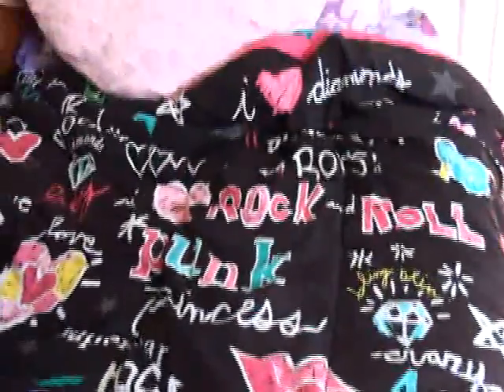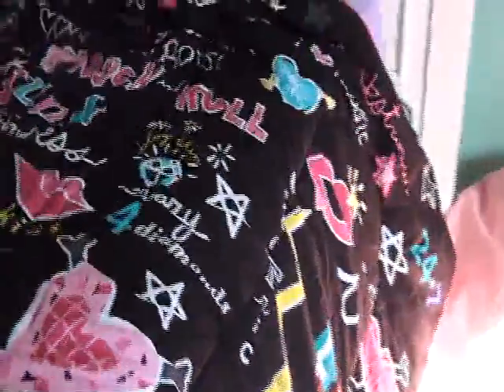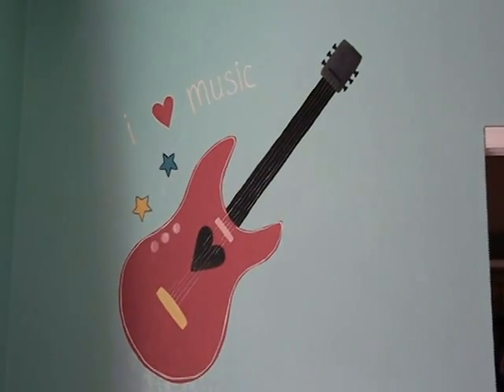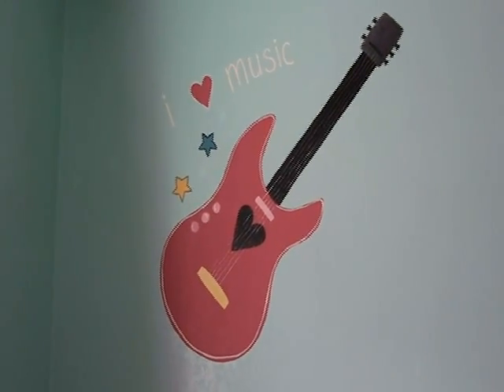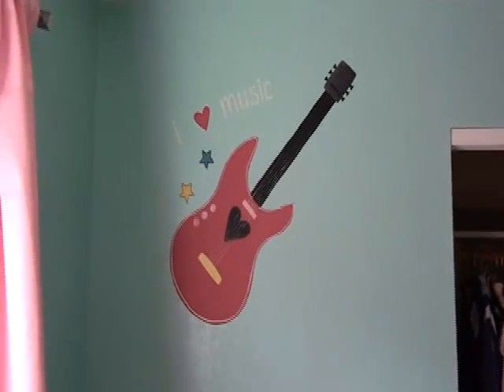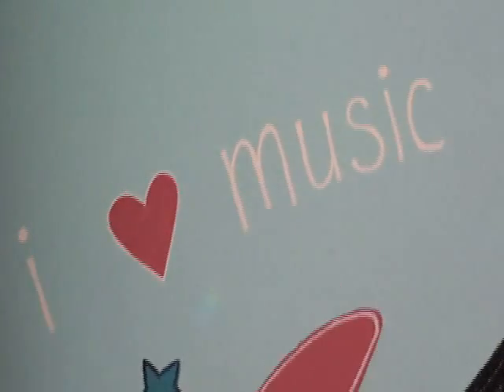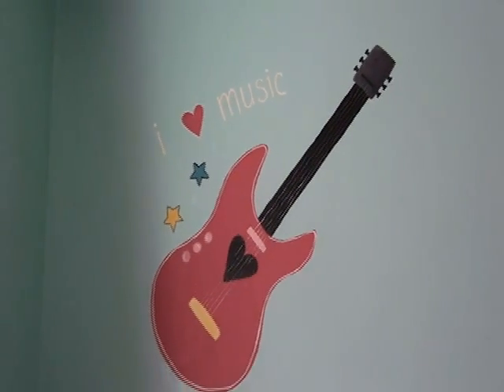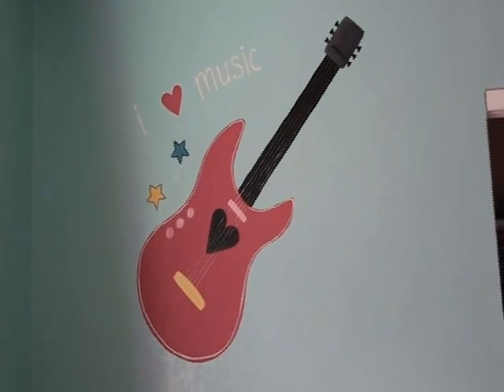Come to work with me!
Just a quick clip to show you all what I do on the side :)